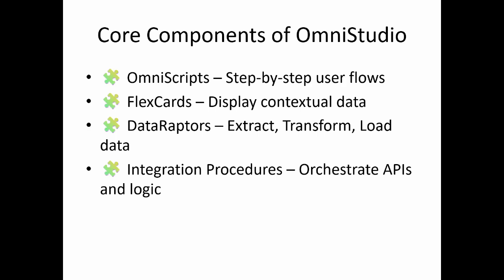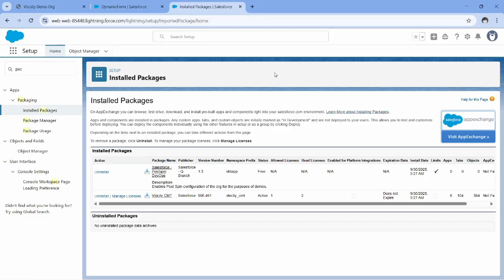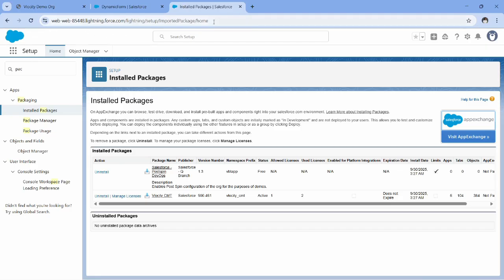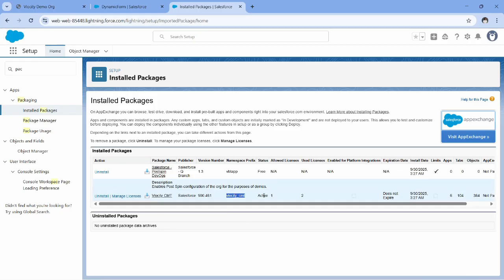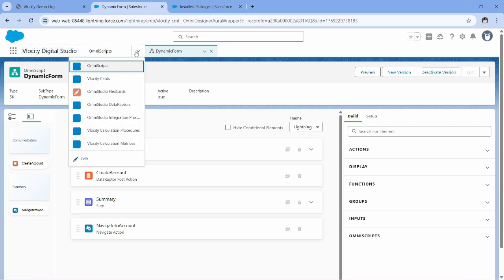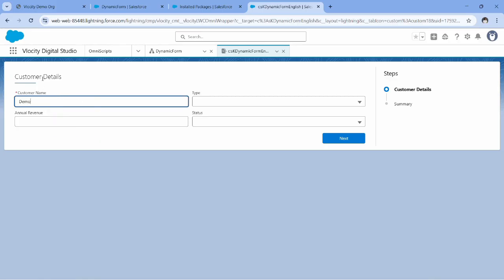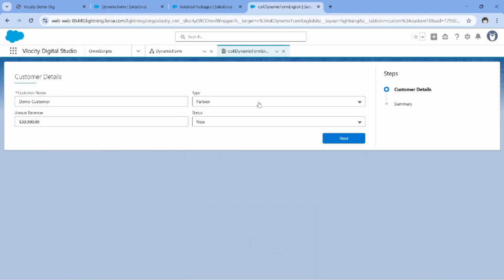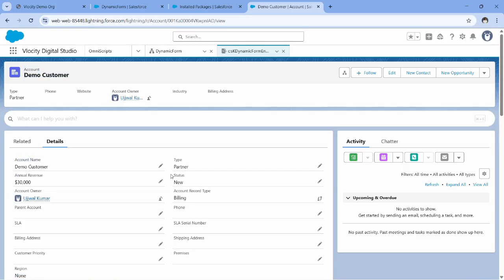Get Started With Omnistudio | Introduction 🌩️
In this video, we’ll explore the basics of Salesforce OmniStudio – a powerful low-code toolkit that helps you build guided user experiences, dynamic UIs, and integrate data seamlessly.

You’ll learn:
✅ What OmniStudio is and why it’s important
✅ Key components like OmniScripts, FlexCards, DataRaptors, and Integration Procedures
✅ Real-world use cases and why learning OmniStudio can boost your Salesforce career

Whether you’re a beginner or looking to expand your Salesforce skills, this video is your complete OmniStudio starter guide.